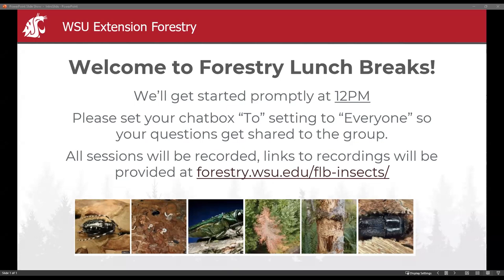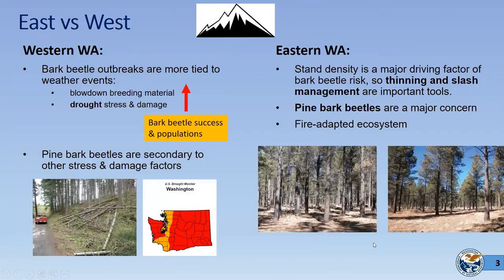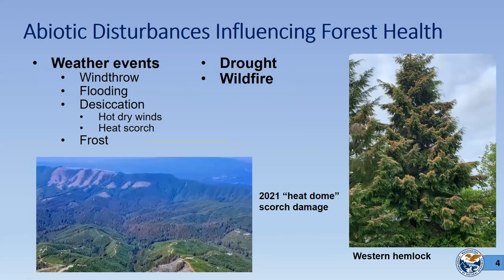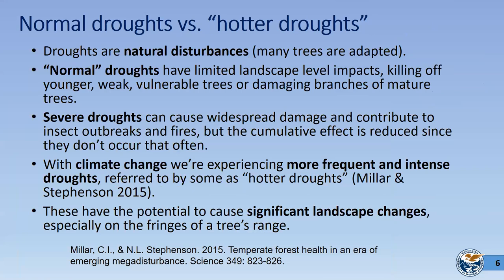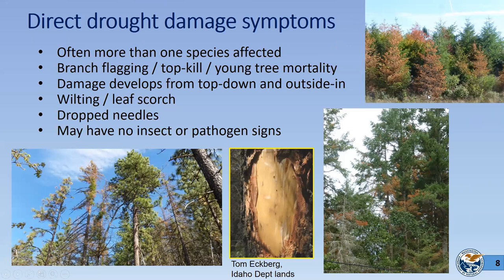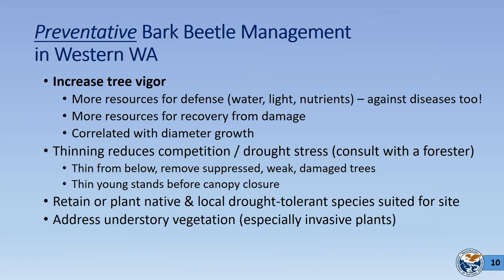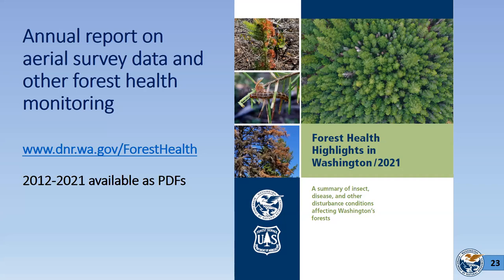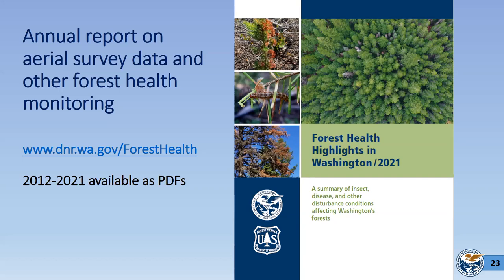Forestry Lunch Breaks (March 2023 - Day 2): Insects - Bark Beetle Management